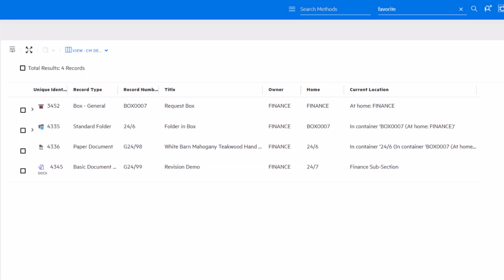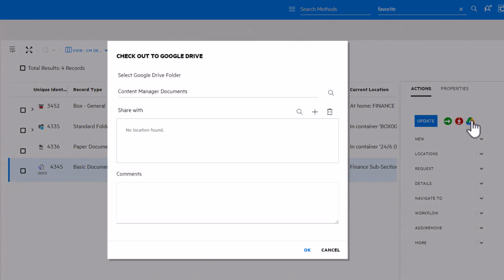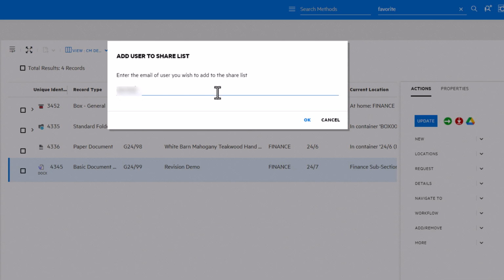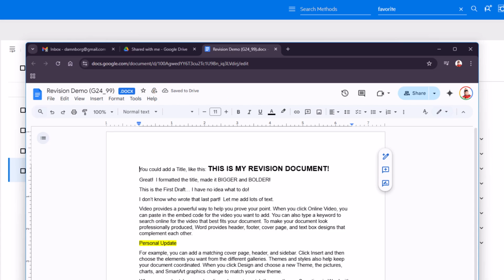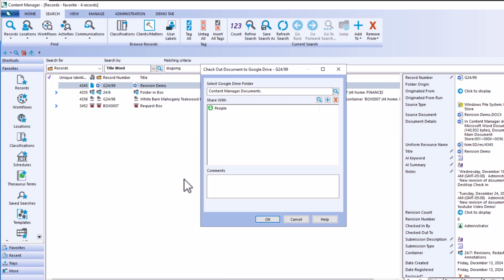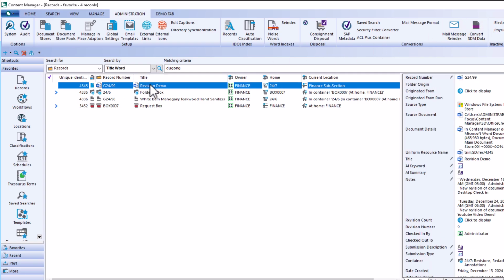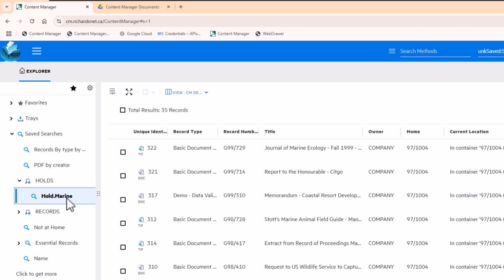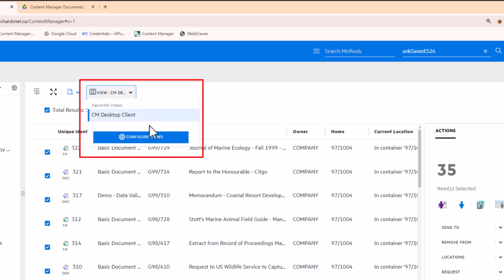CM24.4 - New WebClient Features - Part II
This video showcases two additional improvements for the Web Client in 24.4.  Demonstrating the ability to 'Check out' to Google Drive (in the Web Client and Desktop Client) and the new functionality to export Metadata columns to a text-based file.  As an added bonus, I will showcase a 3rd PArty Doucment Compare tool for use within the Desktop Client.

For more information on our Training and Enablement options, including our current class listing, visit our Education

TimeJump:
0:15 Intro
1:39 Checkout to Google Drive (Web Client)
4:04 Email Notification to Edit
4:57 Checkin (Web Client)
5:17 Checkout to Google Drive (Desktop)
6:10 Checkin (Desktop)
6:20 Document Compare Tool (Desktop)
7:10 Export Metadata in Text format file (Webclient)
8:40 Conclusion